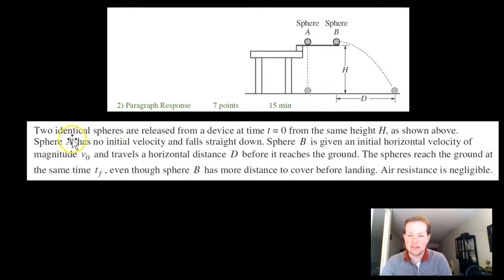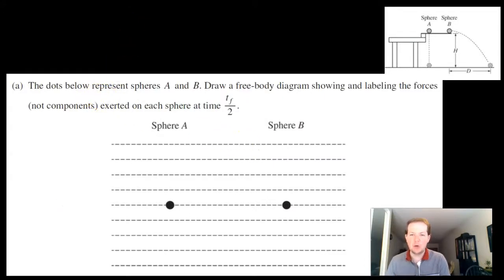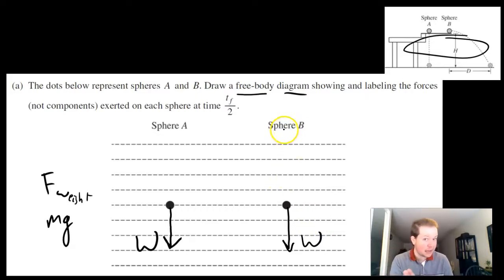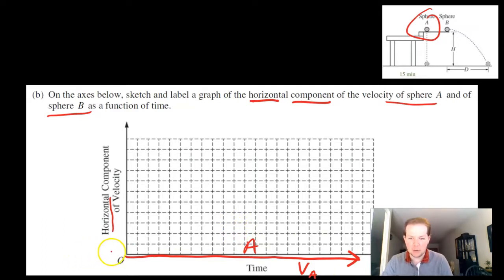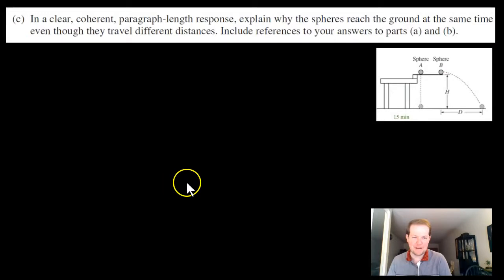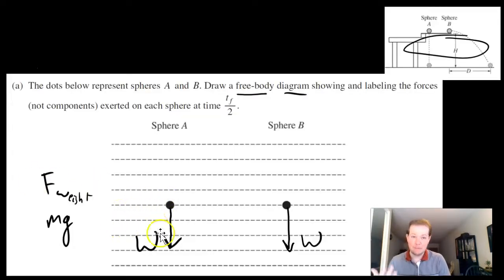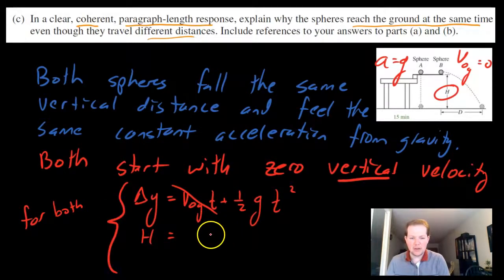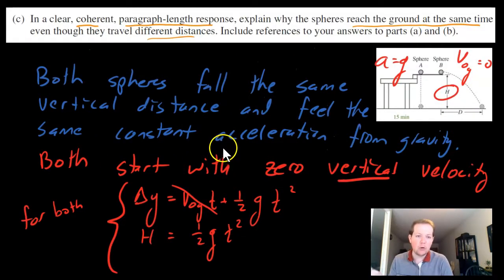AP FR1 Q2